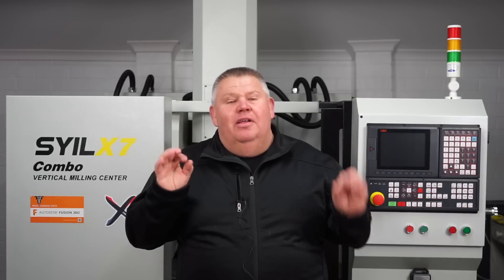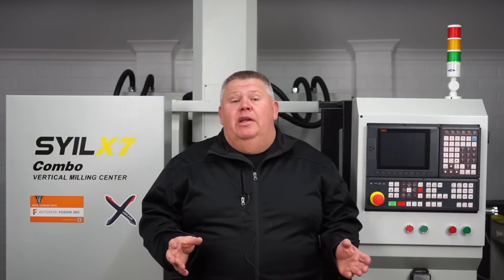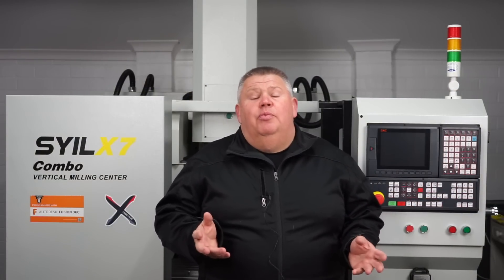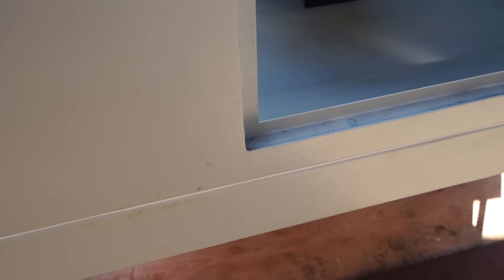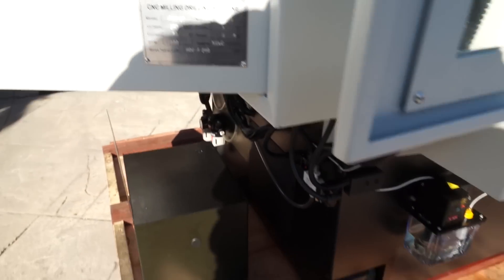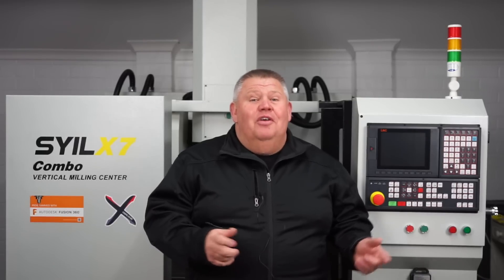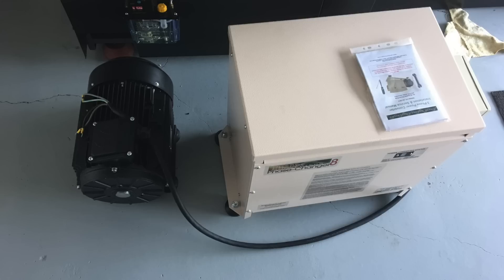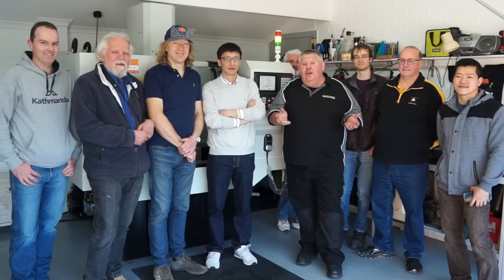SyilCNC X7 Combo Unboxing Video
Unboxing the Syil X7 Combo CNC vertical machining centre.